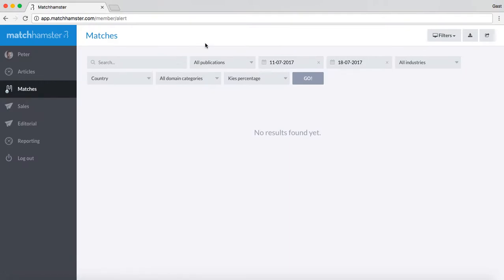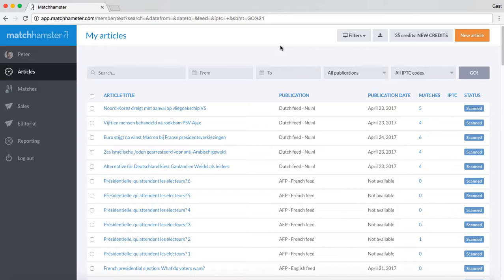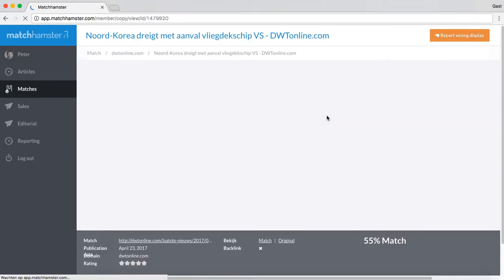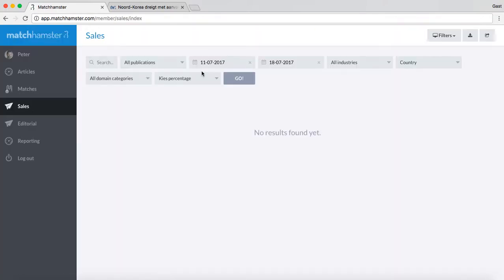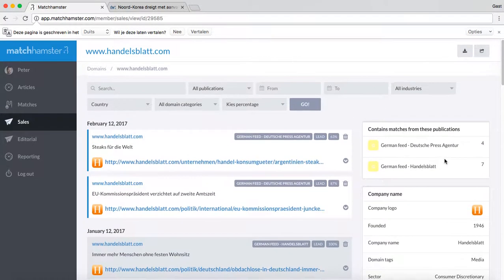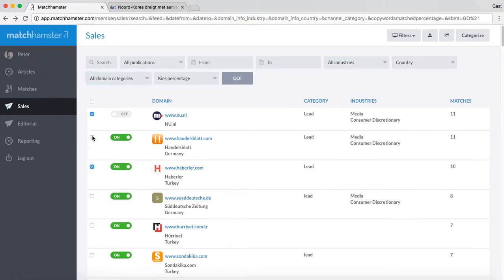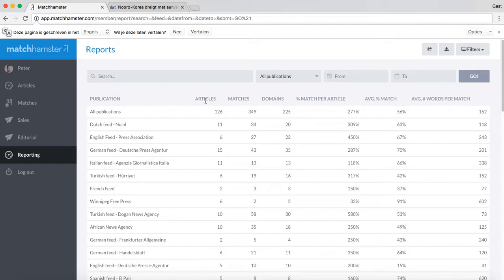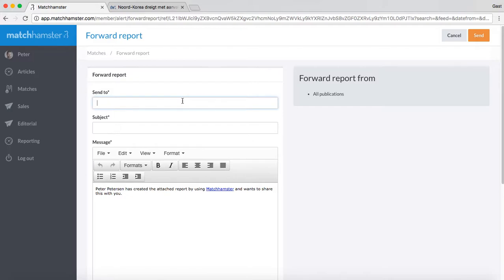Matchhamster dashboard Tutorial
This is a quick tutorial of Matchhamster, the dashboard that delivers Business Intelligence for content companies.
Matchhamster's easy to use dashboard gives you back control over your content online.
This end to end demo walks through Matchhamster's tools in entirety. Are you interested in Matchhamster for your company?